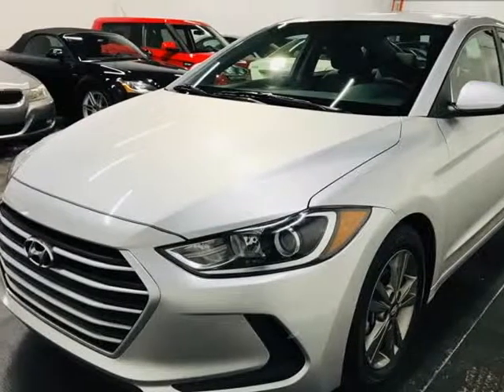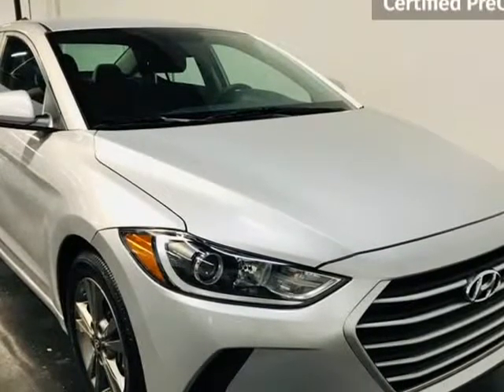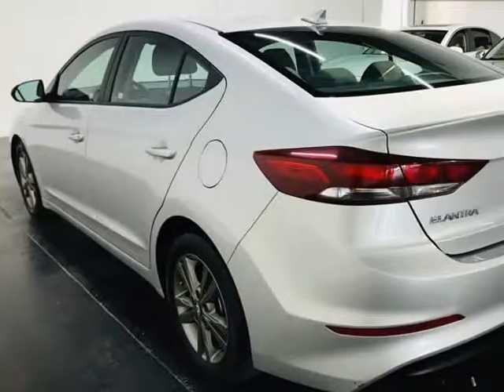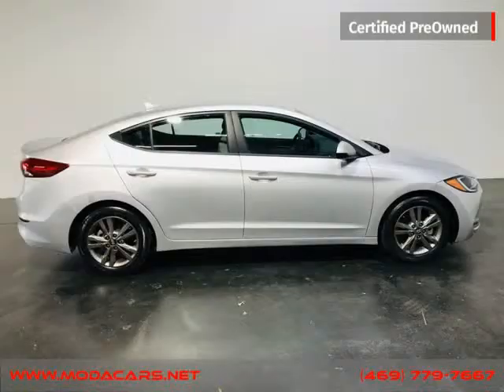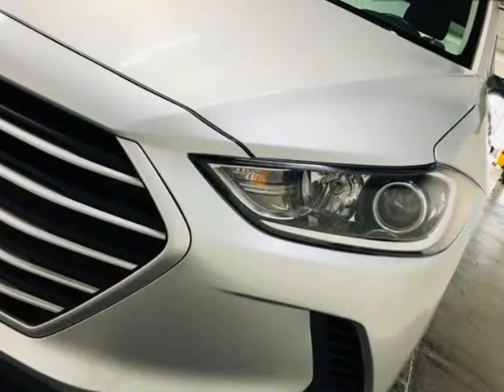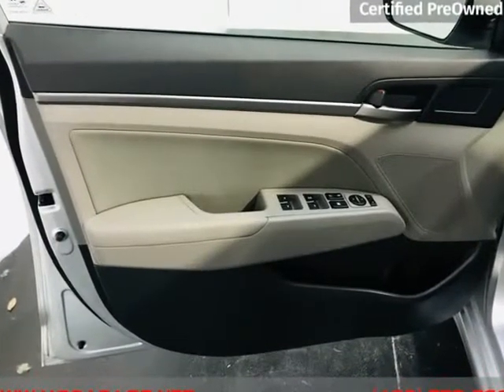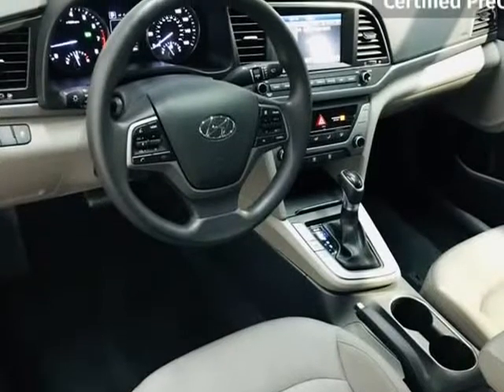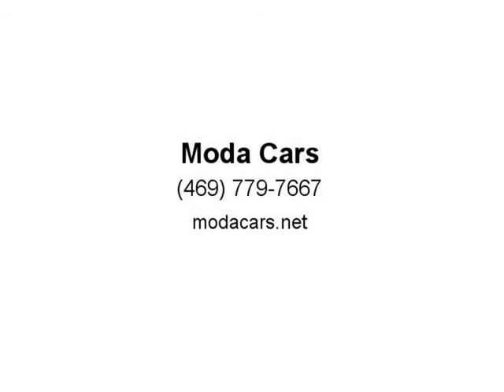2018 Hyundai Elantra Limited 2.0L Auto SULEV (Dallas, Texas)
Moda Cars
10310 Plano Rd. Unit E
Dallas